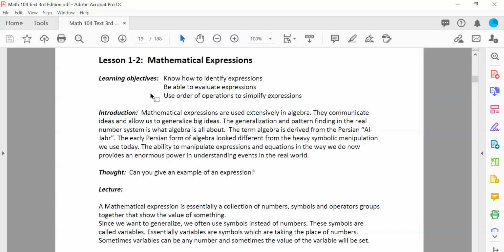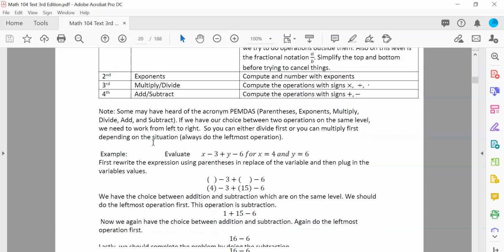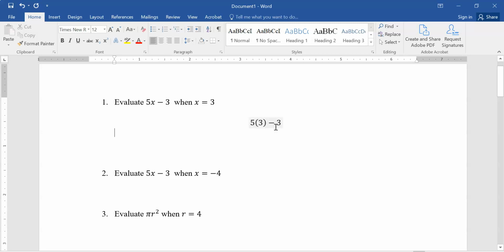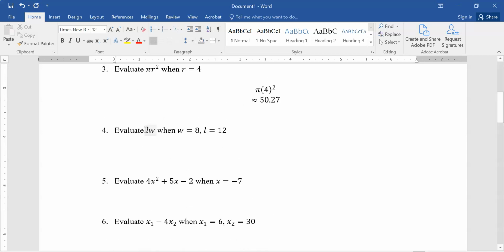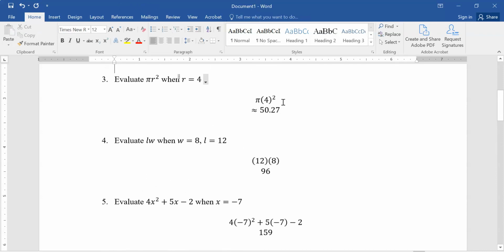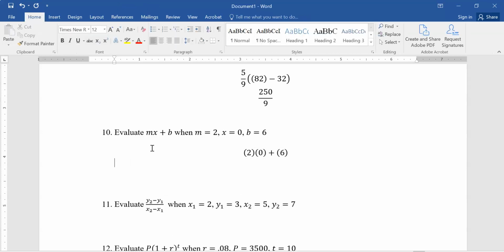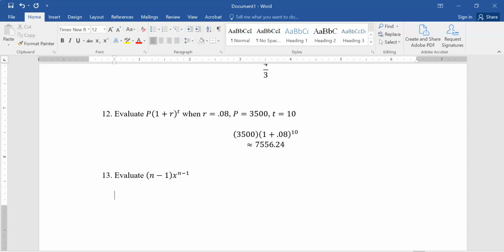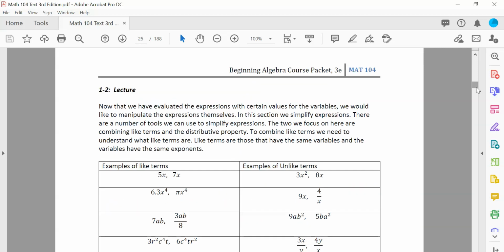MAT 104 Section 1 2a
Explanation of Section 1-2. Evaluating expressions